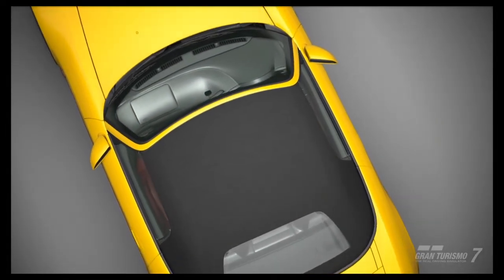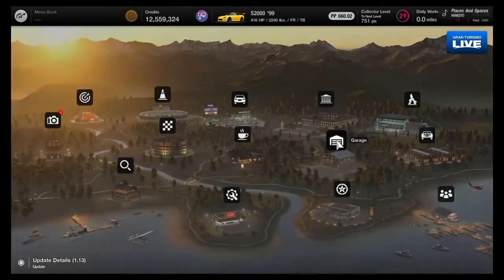Gran Turismo 7, let's race a Honda S2000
Gran turismo 7 Gameplay, Lets drive the Honda S2000.